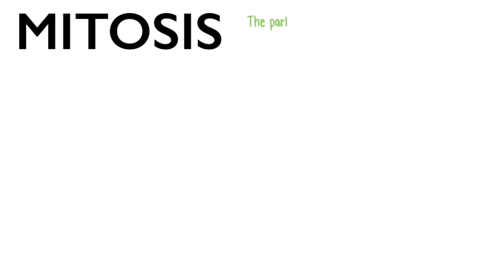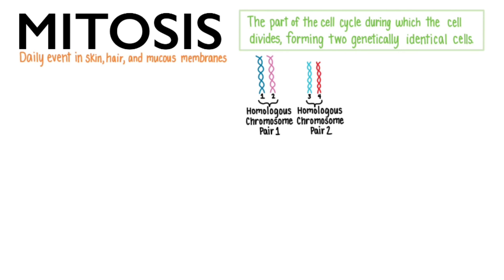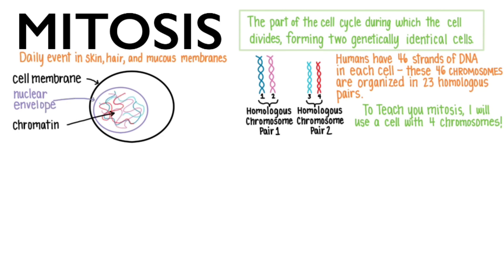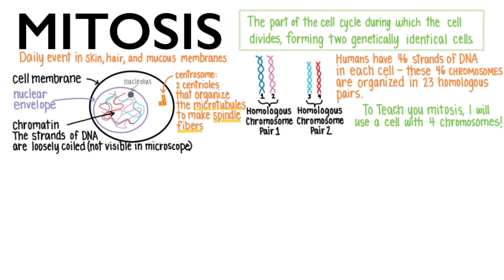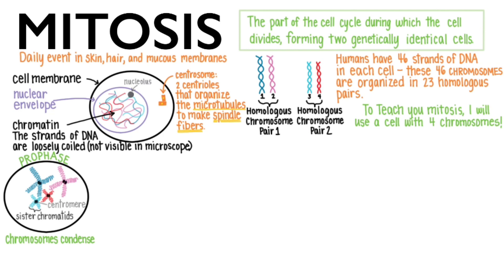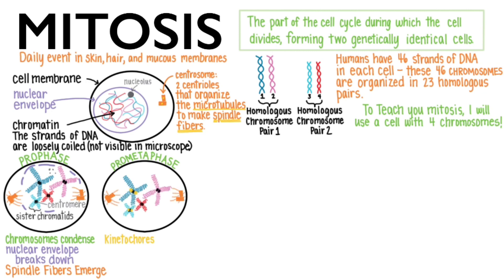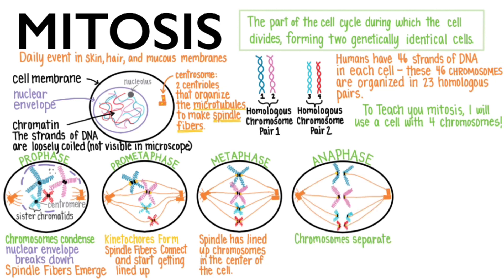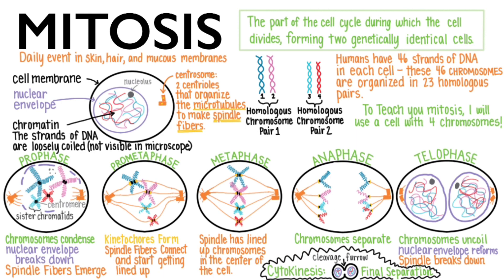Mitosis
Hello!  Today’s video is on Mitosis.  My website, science with susanna.com has the blank drawing to accompany this video as well as practice materials to quiz yourself.

Mitosis is the part of the cell cycle during which the cell divides, forming two genetically identical cells.

Mitosis is a daily event in skin, hair, and mucous membranes.

Here is one chromosome, composed of double-stranded DNA.  I’ve colored it blue to indicate it came from the organism’s father.  Here is its partner, colored in pink to show you it came from the organism’s mother.  Here is another pair of chromosomes.    So altogether here I’ve drawn 4 chromosomes: homologous chromosome pair 1; and homologous chromosome pair 2.  You can, in an extremely simplified concept, think of homologous pairs as having a “back up” copy in case of mutations, as well as providing great variety in our appearance, metabolism, and health.   Humans have 46 strands of DNA in each cell - these 46 chromosomes are organized in 23 homologous pairs. That would take too much space to draw, so to teach you mitosis, I will use a cell with 4 chromosomes organized into 2 homologous pairs.

This is the cell membrane, here is the nuclear envelope, which contains the chromatin, the term we give to the strands of DNA when they are loosely coiled (this loose coiling means the strands are so long and thin they are not yet visible in a microscope).  Just one human cell contains about 2 meters of linear strands of DNA!

Here is the nucleolus, and here is the centrosome: composed of two centrioles that organize the microtubules to make spindle fibers during the upcoming mitotic process.  An important reminder is that spindle fibers are made of microtubules.

Here we go!  Mitosis begins once all the DNA and all the other cell contents, including structures like the centrosome, have been replicated, and all preparatory and appropriate interphase cell cycle checkpoints have occurred.

In prophase (pro means first), the long chromosome strands condense so much that they become visible in a regular microscope.  The term chromosome literally means “colored body” to indicate this exciting visibility early microscopists viewed.  The duplicated strands are called sister chromatids, and they are held together at a DNA sequence called the centromere.  The nuclear envelope breaks down, and the duplicated centrosomes take up positions at opposite sides of the cell.  From these, spindle fibers begin to emerge, poking and prodding their way toward the chromosomes.  The nucleolus breaks down.

In prometaphase, kinetochores, massive protein machinery, assemble on the centromere.  There are something like 100 proteins involved in forming each of these.  The spindle fibers connect to these kinetochores, and start getting the chromosomes lined up. []

Metaphase is given to the relatively short time period in the cycle when the spindle has lined up the chromosomes in the center of the cell (meta can mean middle), but hasn’t yet begun to pull them apart.  It’s lovely, isn’t it?

During anaphase, the sister chromatids officially separate (ana means to separate), and as they are pulled through the thick fluid of the cytoplasm, their arms drag.

Telophase shows the chromosomes far apart on opposite sides of the cell (telo means far); the strands of DNA uncoil, the nuclear envelope reforms, the nucleolus reappears, and the spindle breaks down.

Cytokinesis literally means “cell movement”, and here the final separation of the two identical daughter cells occur.  The pinching in of the membrane as it separates is called the “cleavage furrow”.

Now spend a few minutes reviewing this information; once you think you’re ready, use my Quizlet flashcards to practice and review!